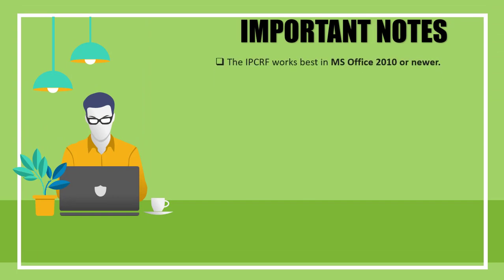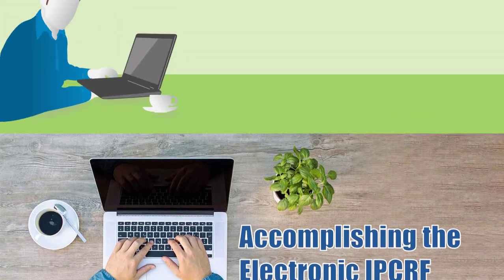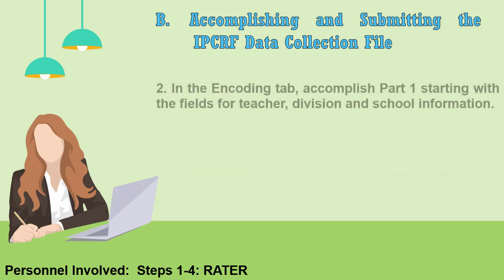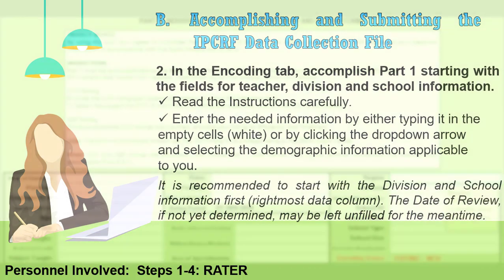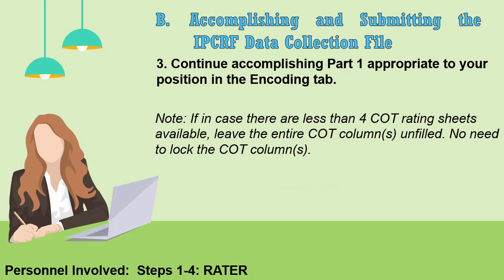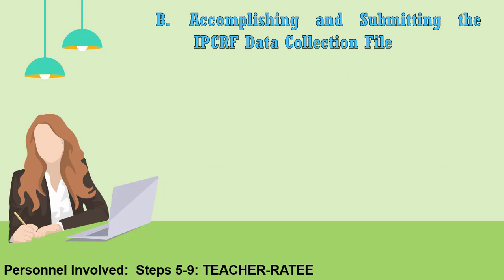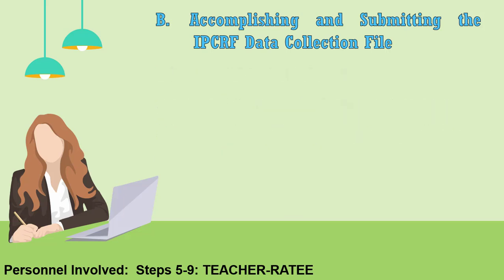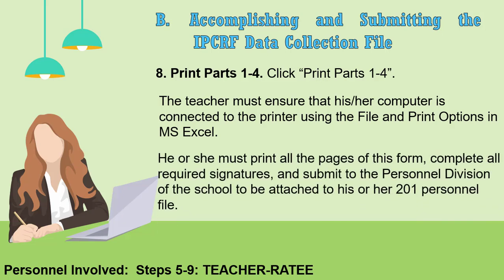Step by Step Process on how to use DepEd's Automated IPCRF Part1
Guidelines on how to use DepEd's Automated Individual Performance Commitment and Review Form (IPCRF)

The File provided is from the Department of Education.